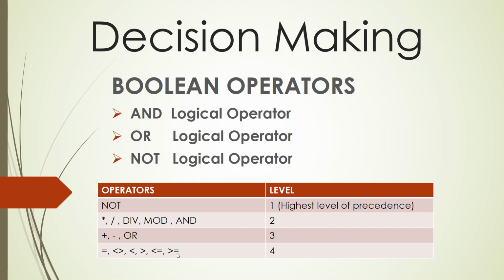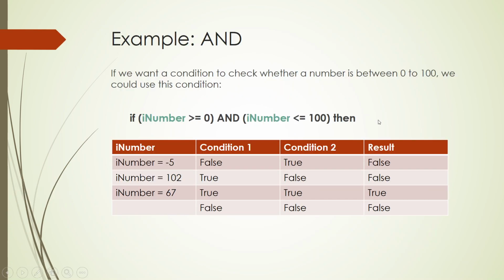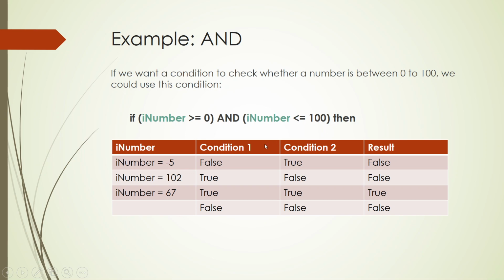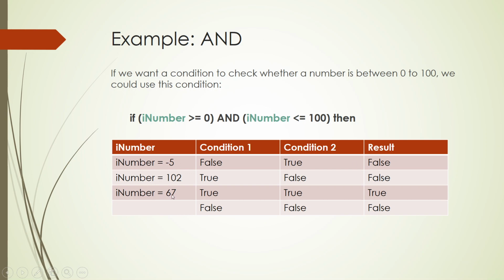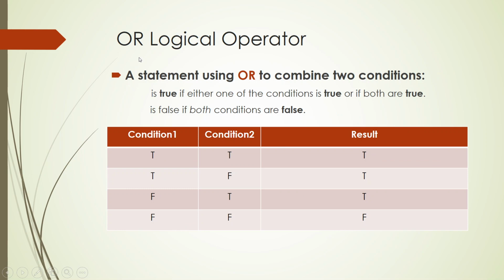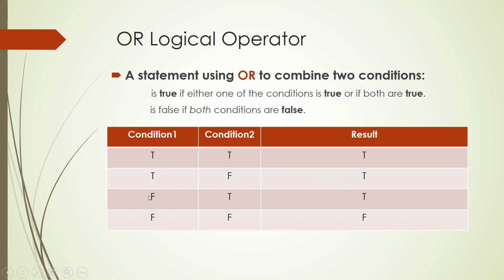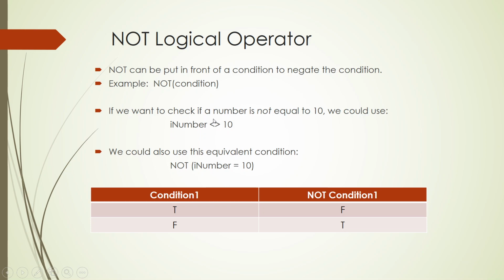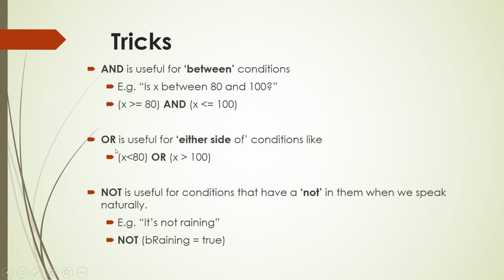Delphi - Decision Making Lesson 6 Boolean Operators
This video teaches students how to use the logical operators in the Delphi programming language.